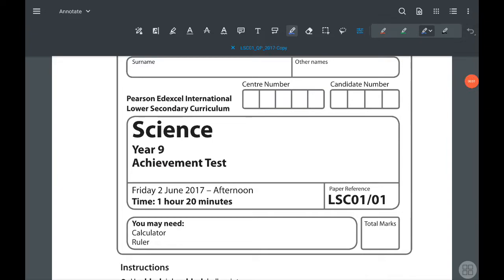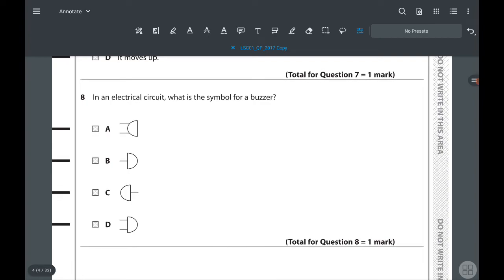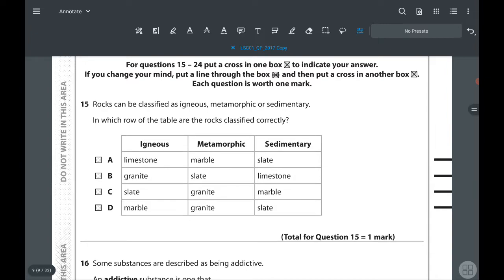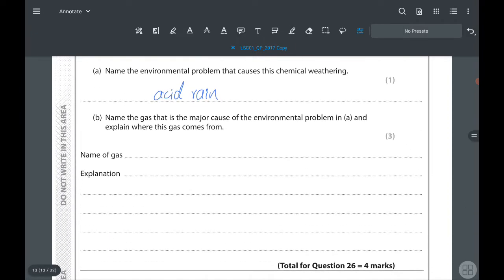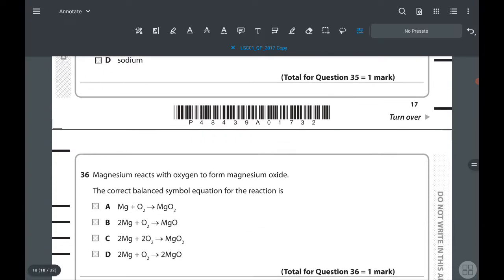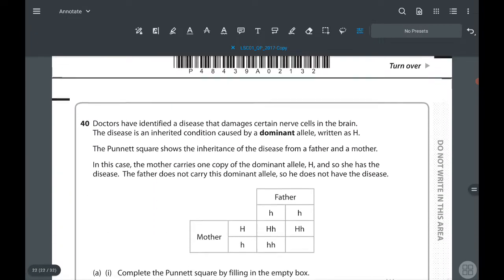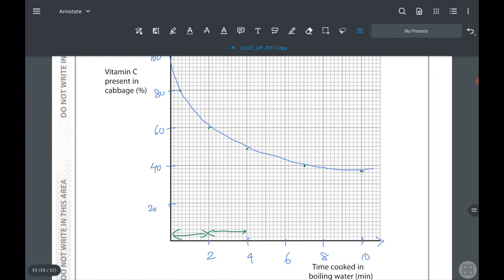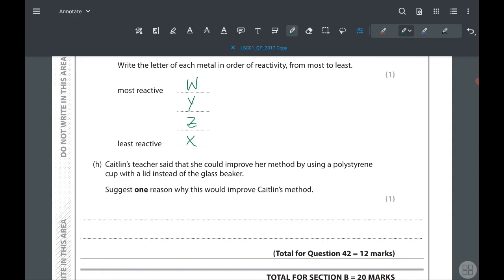End of Year 9 - Achievement Test LSC01 - 2017 June Science - - Old Syllabus || Change in Velocity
Welcome to Change in Velocity
This is a explanation of June 2017 International Lower Secondary Science paper.
Please remember this paper contains questions from the previous syllabus

If you have any questions related to this paper or any other content please share it in the comments, I'll explain those in my next video.

If you like the video press thumbs up.